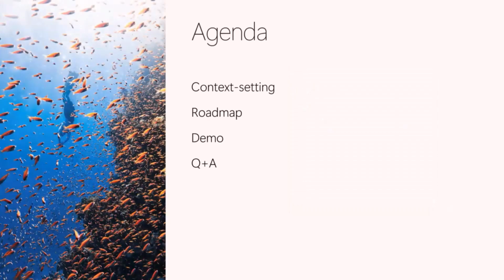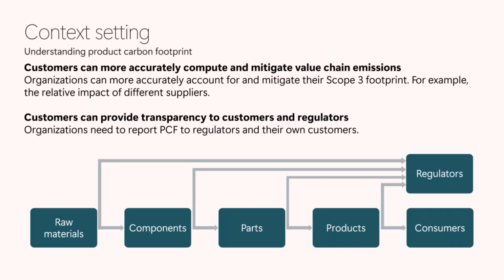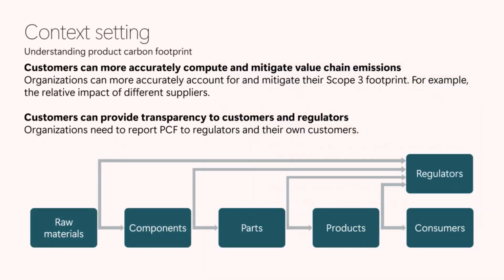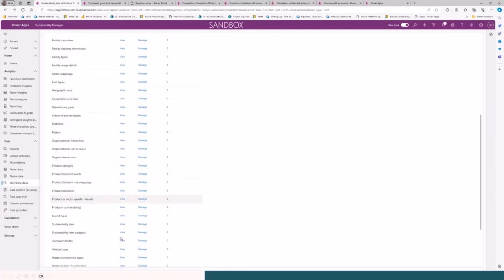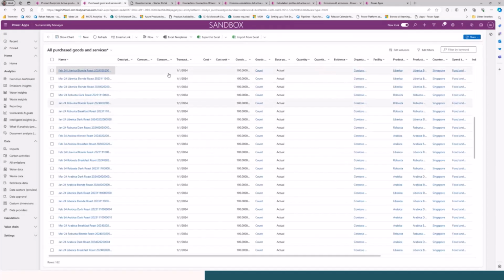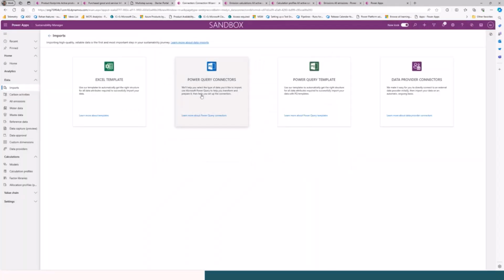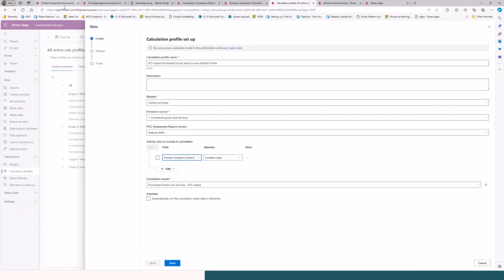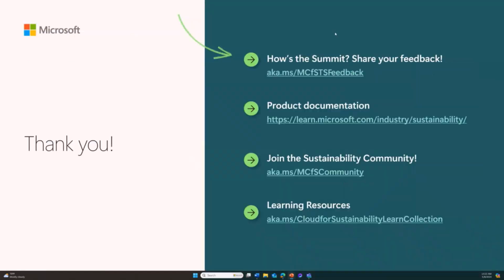Product carbon footprint in Microsoft Sustainability Manager - Tech Summit May 2024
Rohan Jha, Product Manager for Microsoft Cloud for Sustainability, explains how to use Microsoft Sustainability Manager to determine product carbon footprint.

To access the complete list of videos and PDF files of the presentations, check out